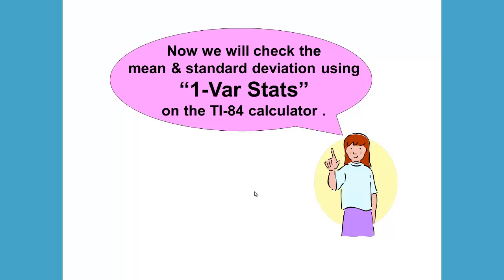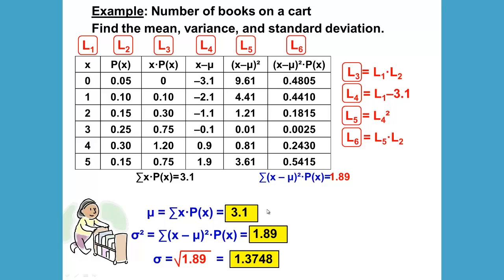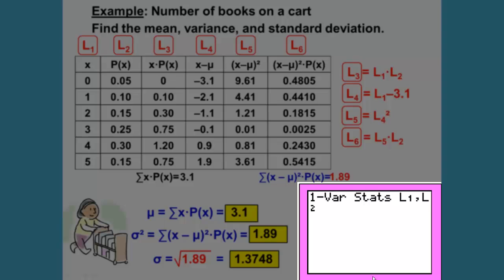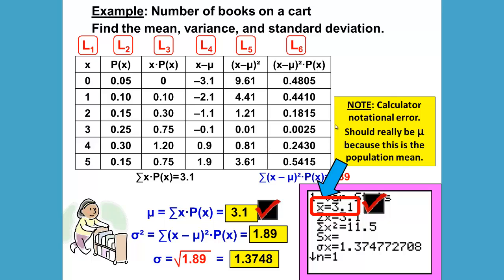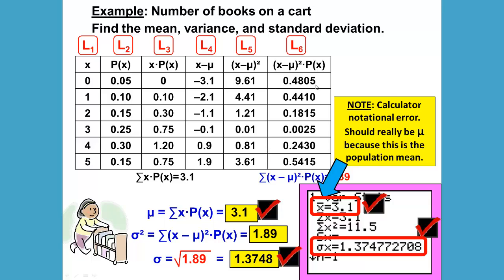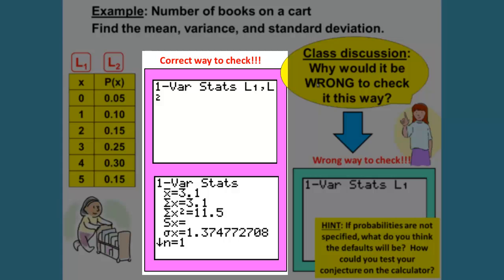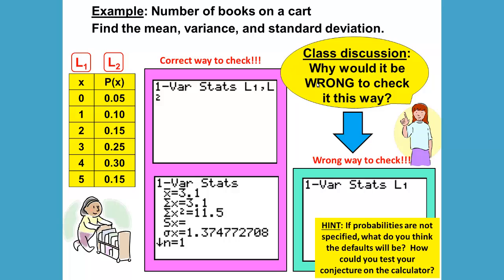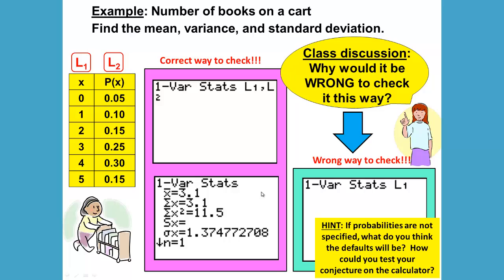Probability Distributions -- Book Cart -- Part 3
This is a video in support of Math 1530 Probability and Statistics course at Walters State Community College covering an example about a book cart and finding the mean, variance, and standard deviation of a discrete probability distribution.  This video is part two of a three part series of a PowerPoint presentation created by Vicki Borlaug a faculty member at Walters State and narrated by Beth Dixon the Mathematics Learning Lab Technician.